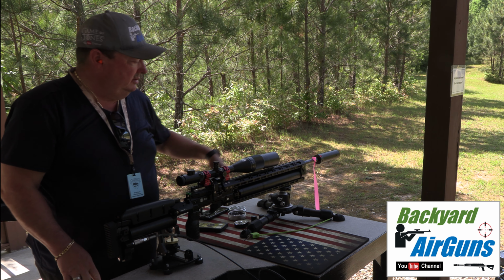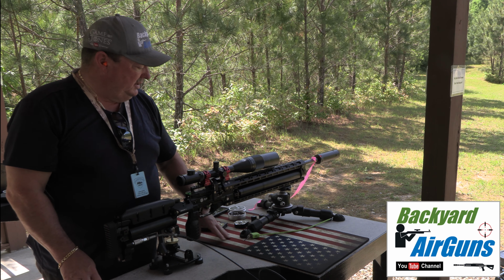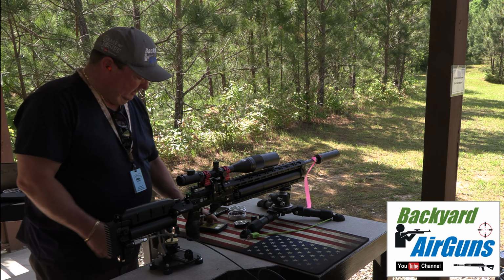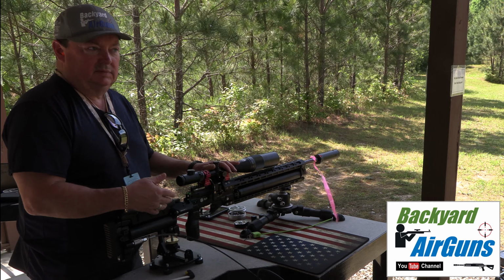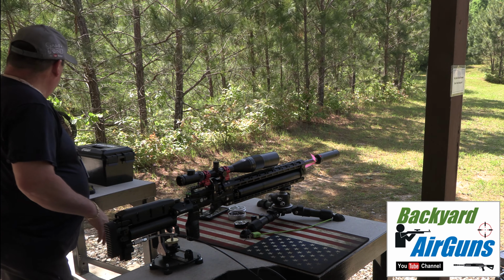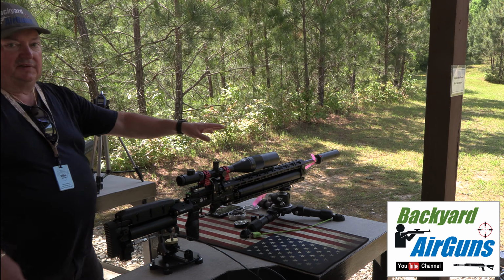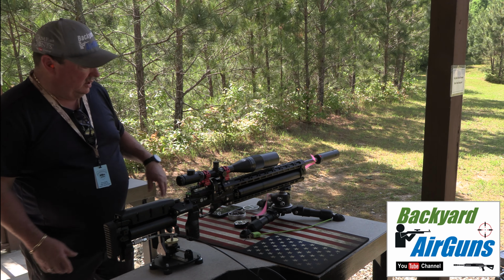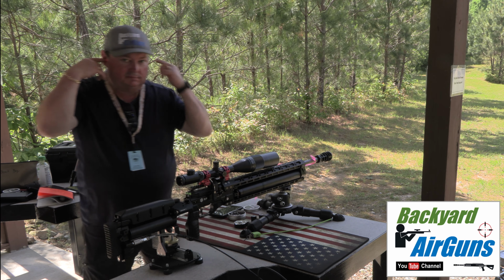Karma Red Panda Bench 30 Cal – 100 Yard Accuracy - Part 4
The Karma Red Panda demonstrates it accuracy at 100 yards.